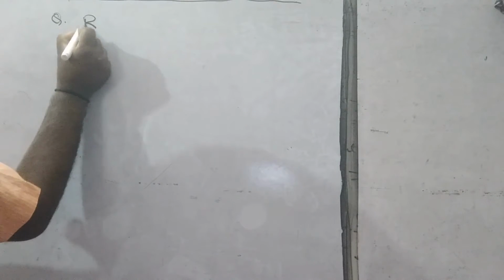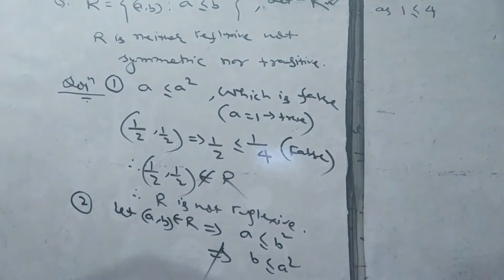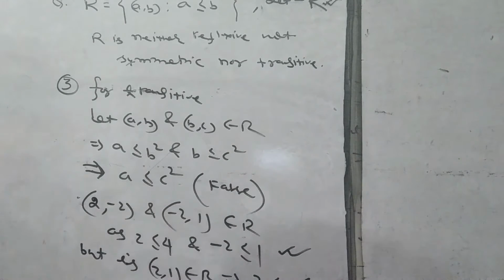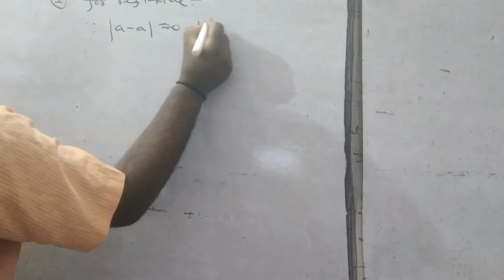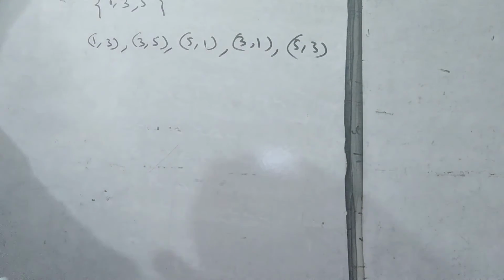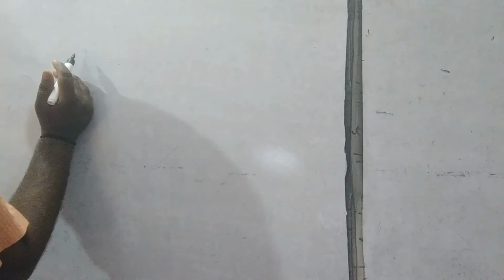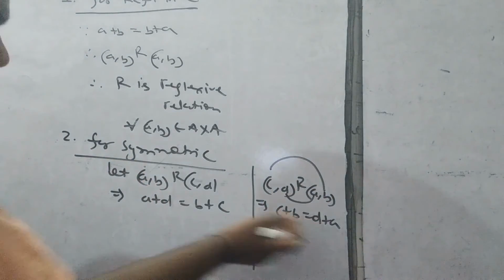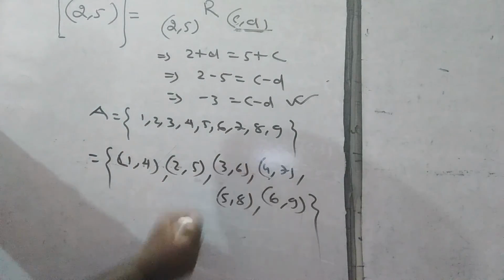Questions on Relations 1st chapter 12th class